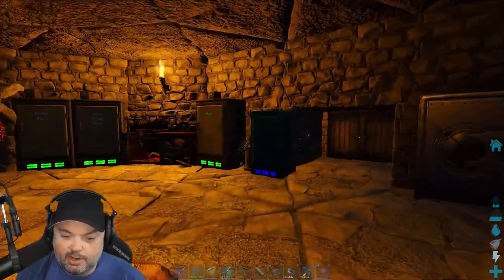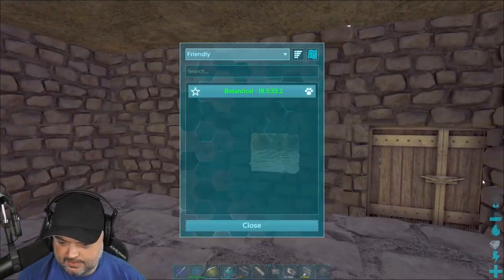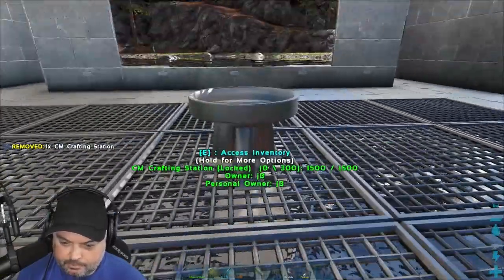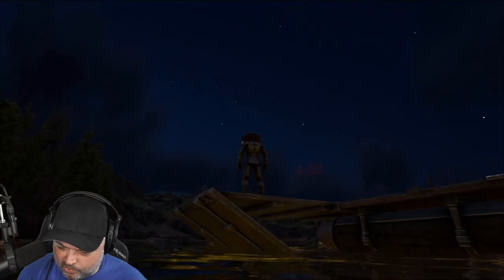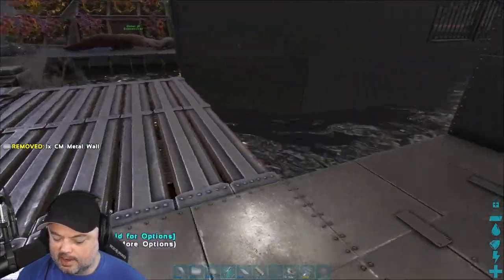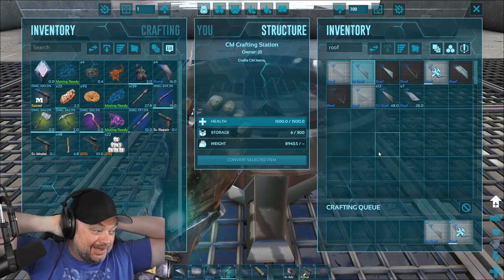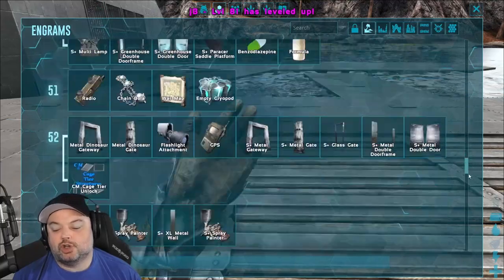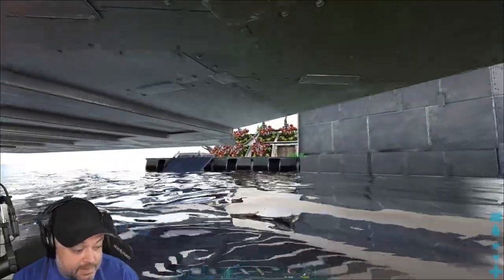MOTORBOAT BUILD?!? - ARK: The Hunted Hardcore No Flyers - E45